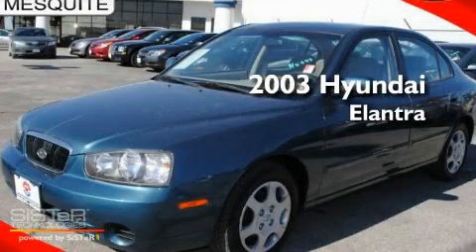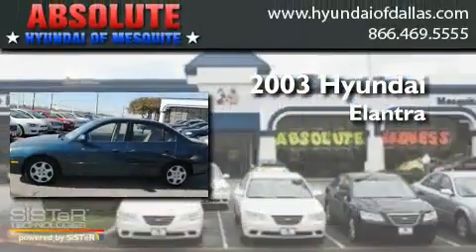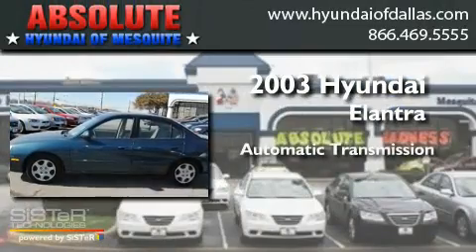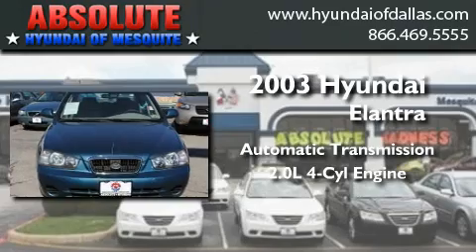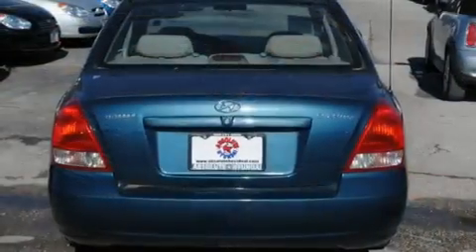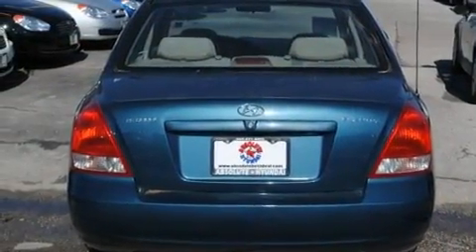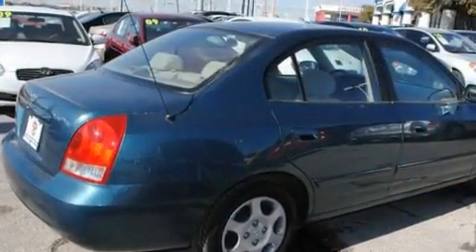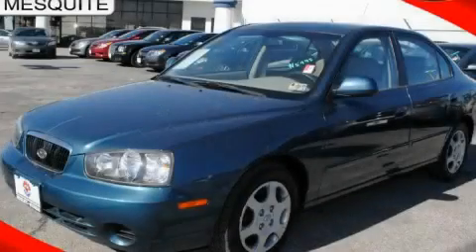2003 Hyundai Elantra Garland TX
Year : 2003
 Make : Hyundai
 Model : Elantra
 Engine : 2.0L 4 Cyl. Fuel Injected
 Trans . : Automatic
 Exterior : Green
 Miles : 94,409

 Stock : 3U618869

 Preowned 2003 Hyundai Elantra Mesquite TX